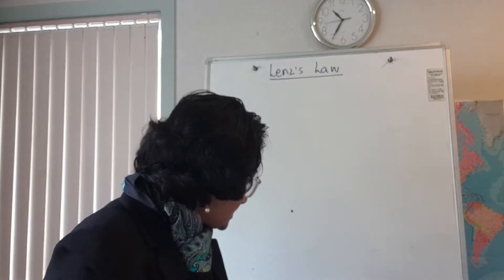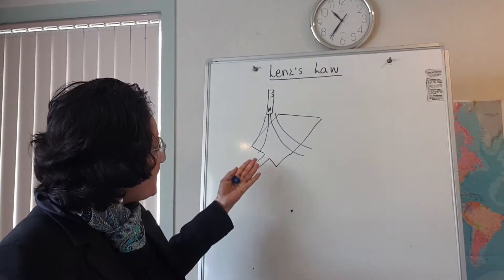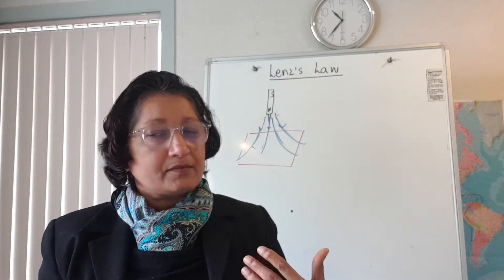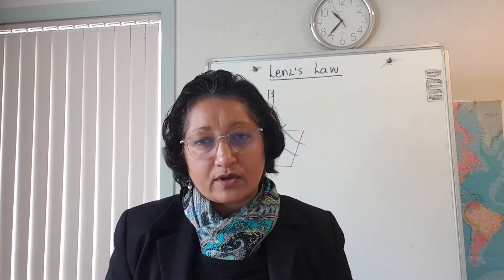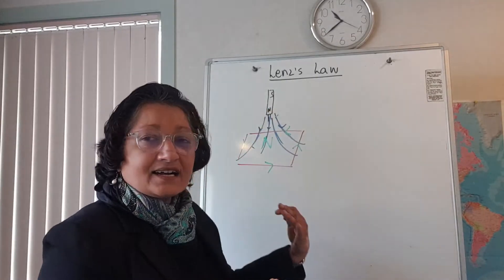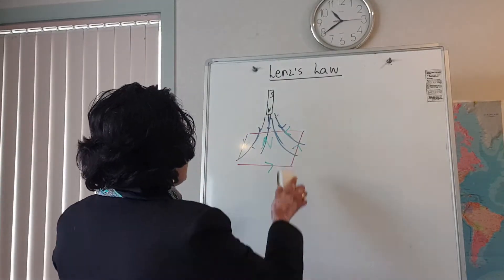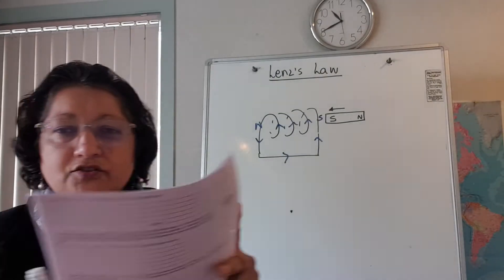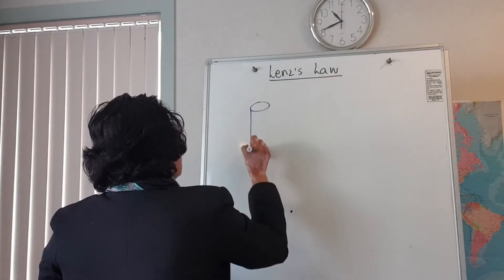Y13 Lenz's Law